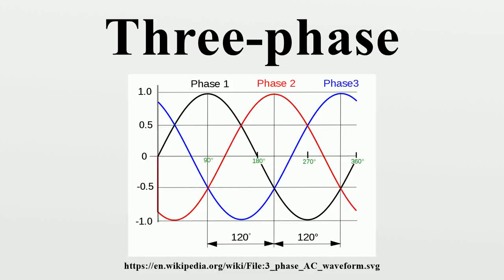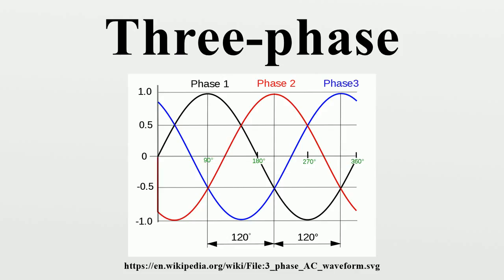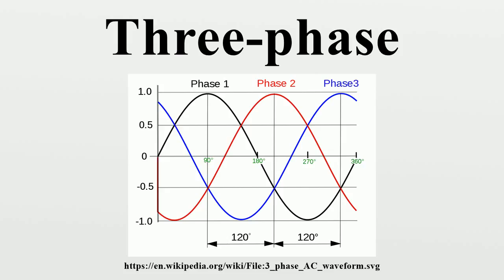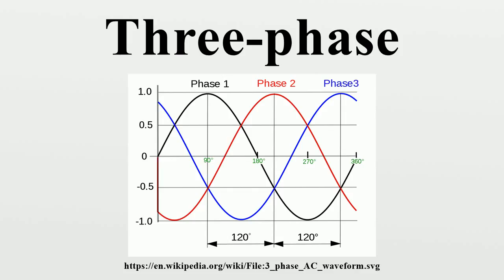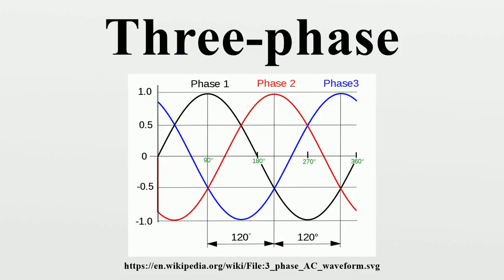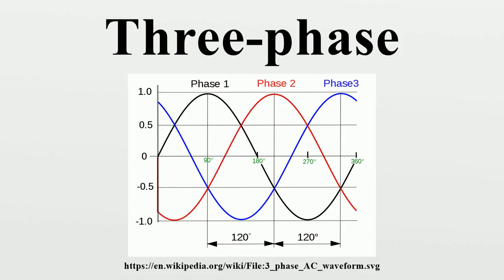Three-phase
In electrical engineering, three-phase electric power systems have at least three conductors carrying alternating current voltages that are offset in time by one-third of the period.A three-phase system may be arranged in delta (∆) or star (Y) (also denoted as wye in some areas).

Image-Copyright-Info
Author-Info:   User:J JMesserly modification of original svg by User:SiriusA

Image-Copyright-Info